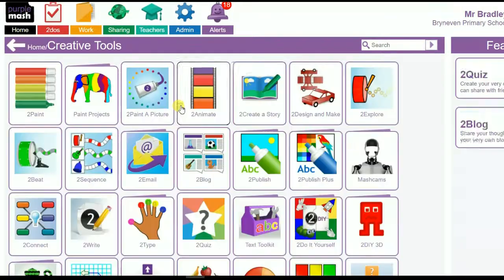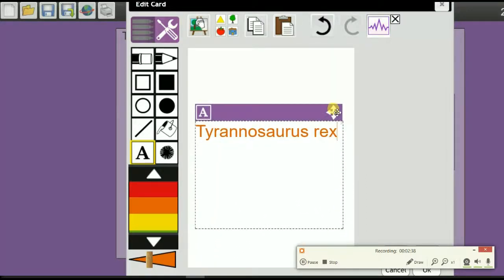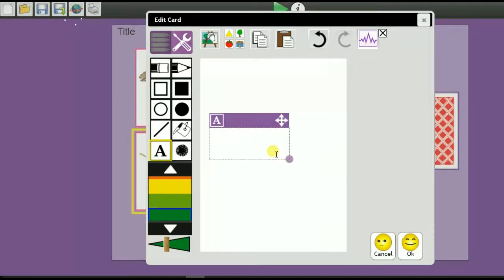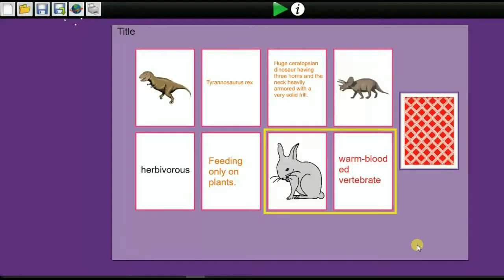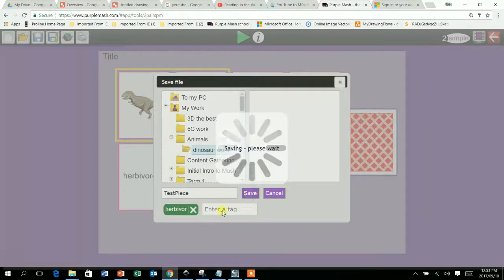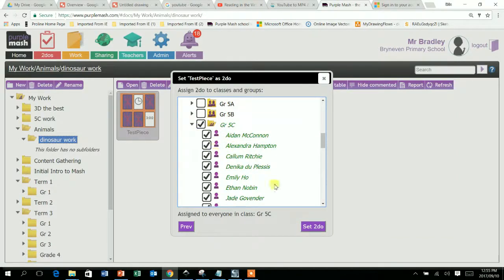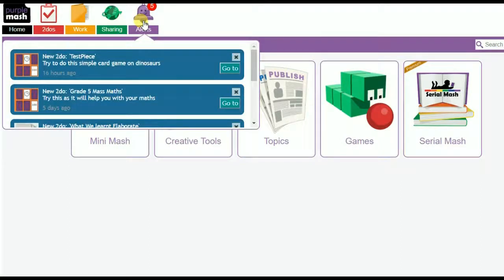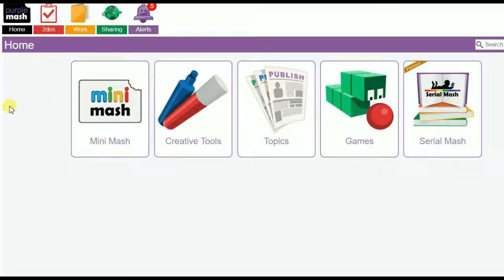Purple Mash: Card Game explained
Purple Mash: Posting a card game and seeing how the learner interacts with his work. a wonderful activity that is highly suited to making a learning tool -with question and answers.